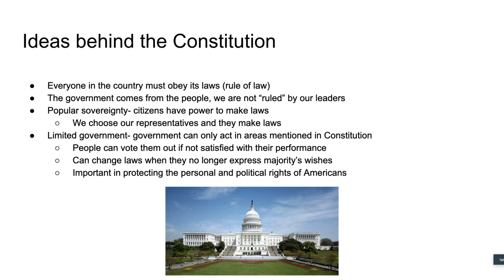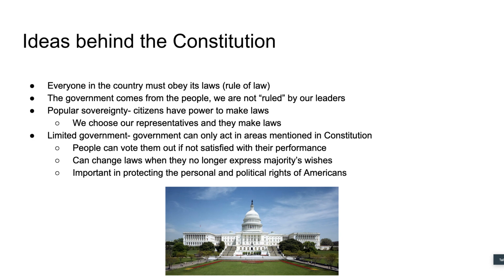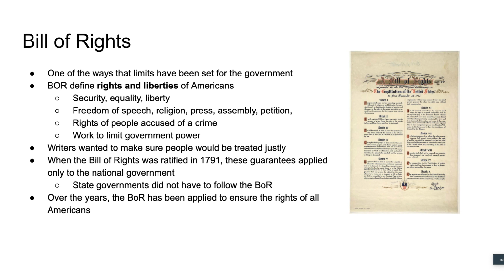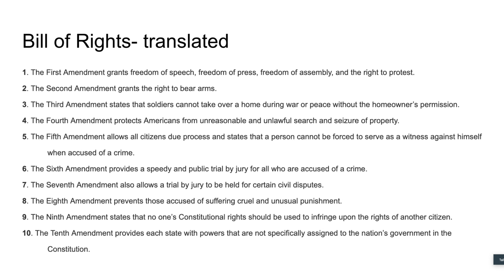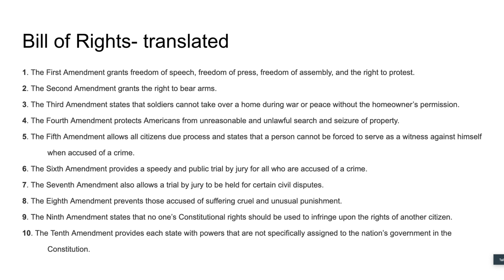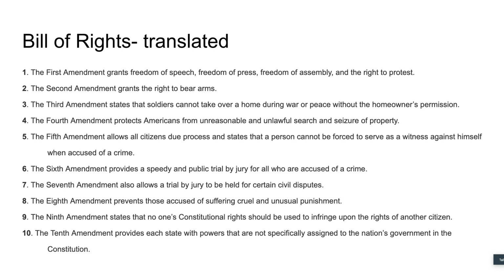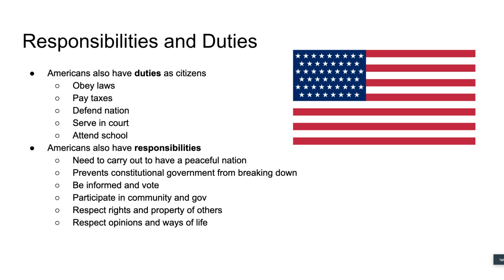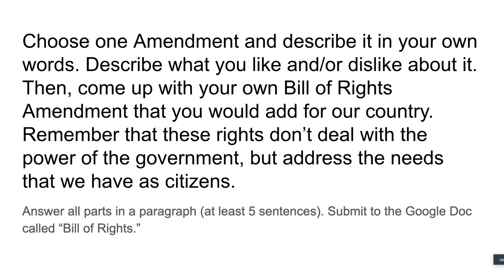Ideas behind the Constitution